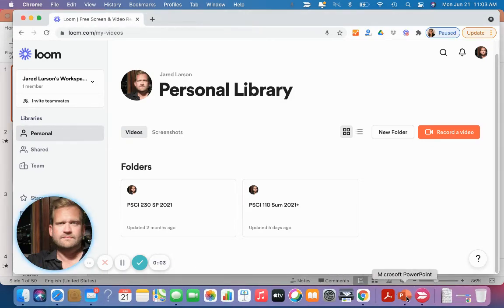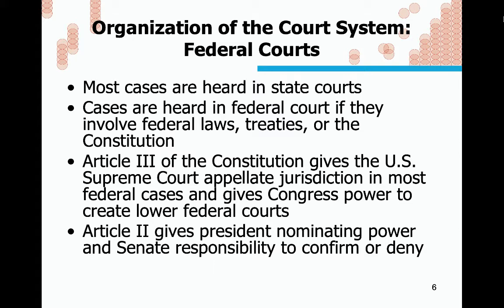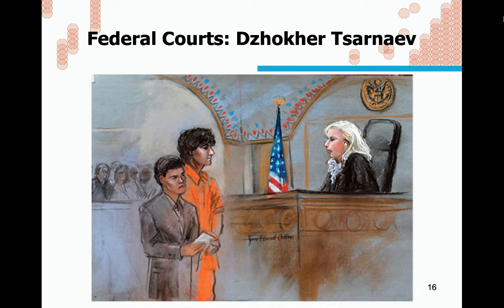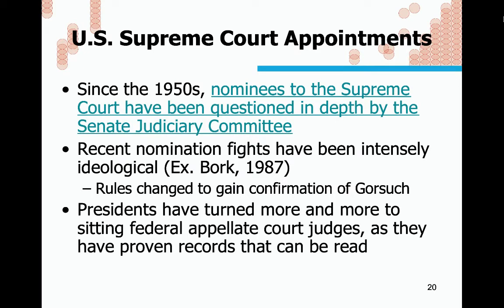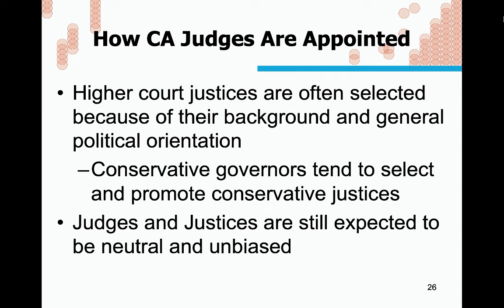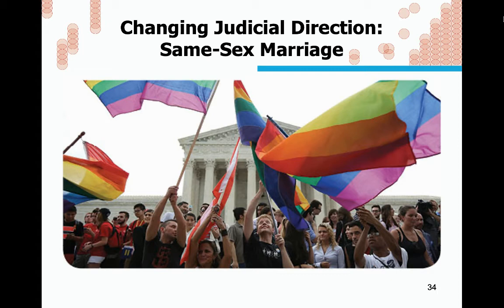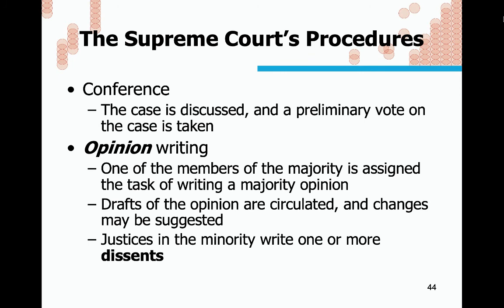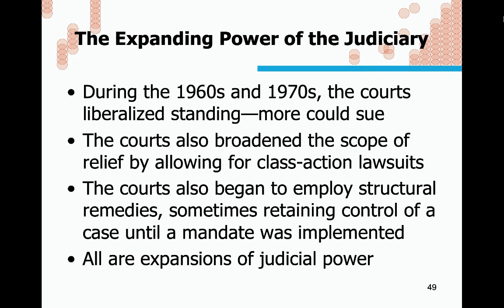PSCI 110 The Court System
Dept. of Politics
Jared D. Larson